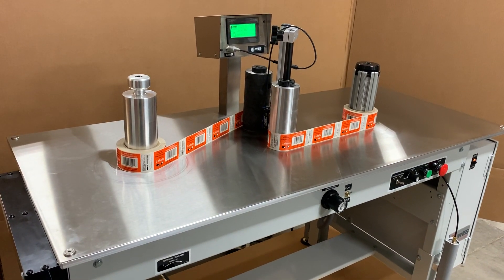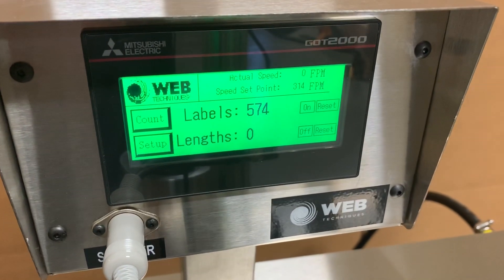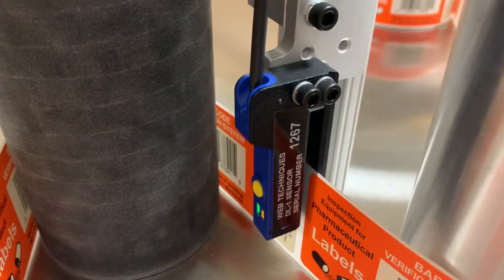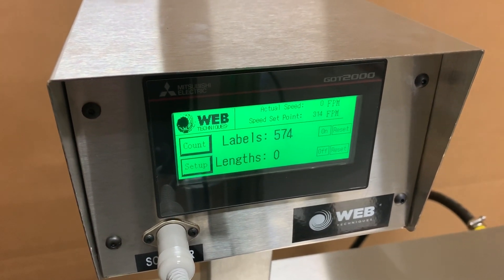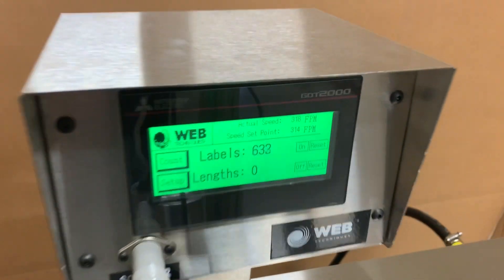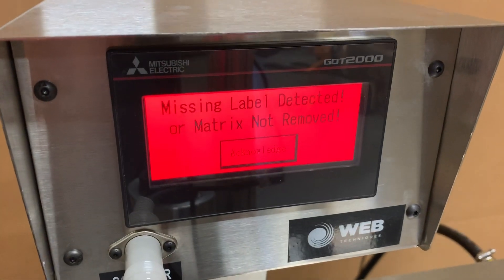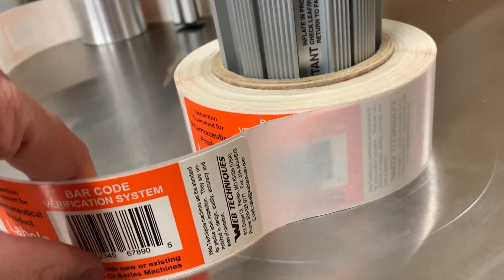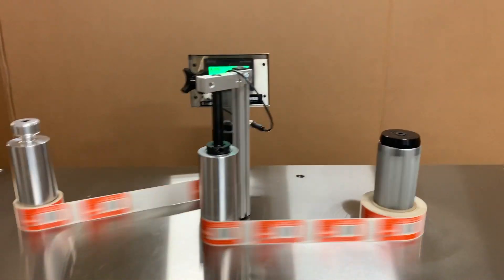WT-30LC 7" Rewind System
This video features a 7" WT-30LC rewind system counting individual labels and detecting a missing label in the roll.
So here we have one of our 7” Web WT-30LC Web Techniques Rewind Systems here. And as you can see, this comes standard with an aluminum top now. This system is a length and label counting system, so this system will count in lengths with your encoder drive roll here, and label count, as well, with this DL-1 sensor that will actually count the individual gaps on the labels. So for this demonstration, we're going to turn off length count and demonstrate the system label counting, as well as our missing label detection that is built into the system, as well.
So what I'm going to do is go over to the system. Press start. And as you can see, we're running at a good speed here. And we go over to the HMI screen, counting up the labels. And we're running at a good speed, waiting for a missing label to appear and for the system to stop. So now we go over to the screen here and Missing Label Detected or Matrix Not Removed. And actually, our missing label is right back here. If we move the roll back a little bit, you can see this is where your missing label was, and that's why the system stopped.
And if we go over back to our screen over here, all you have to do is hit Acknowledge or go ahead and start the system back up. And this is Web Techniques WT-30LC Rewind System (some customers refer to as machine, counter, table top, or table).